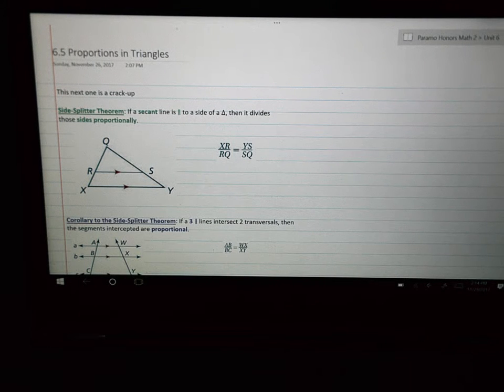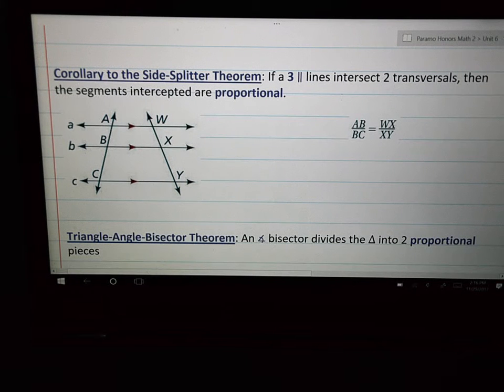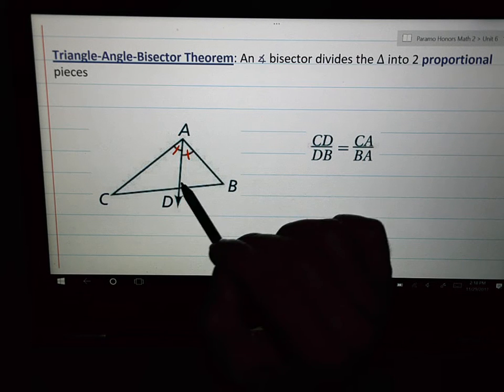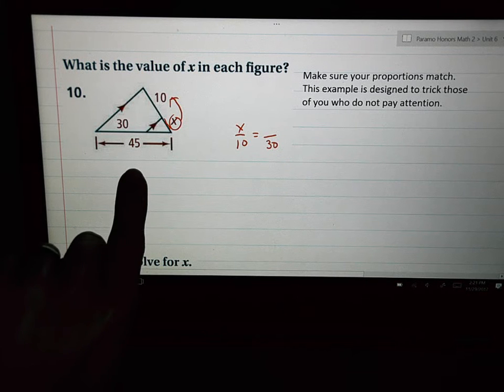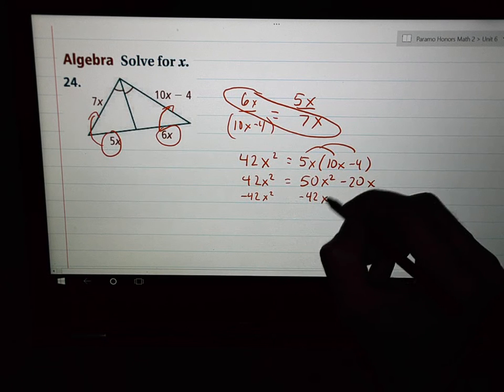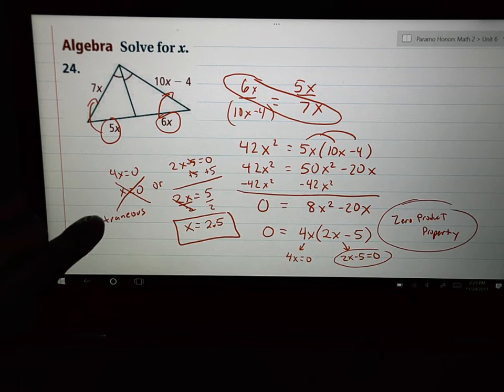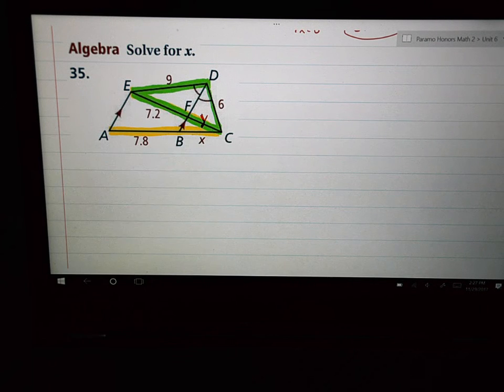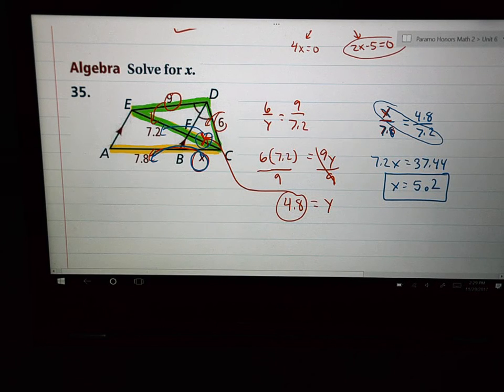6 5 Proportions in Triangles